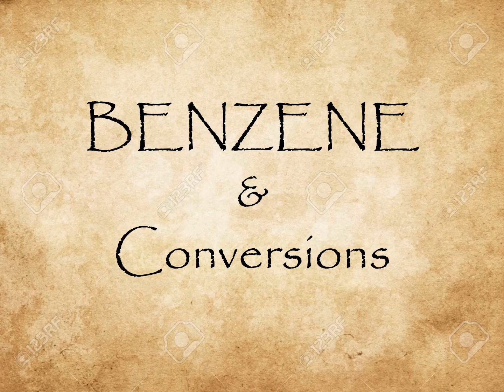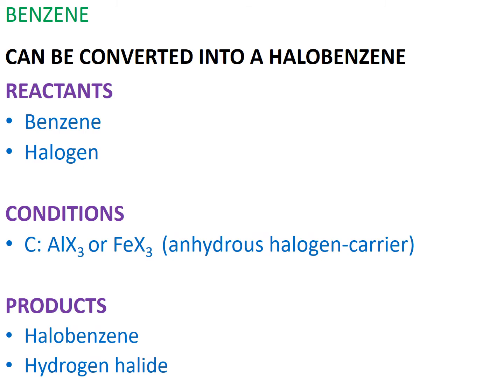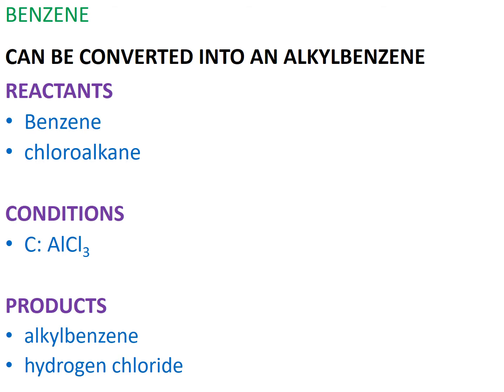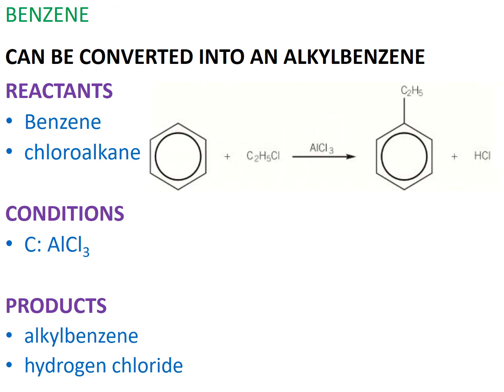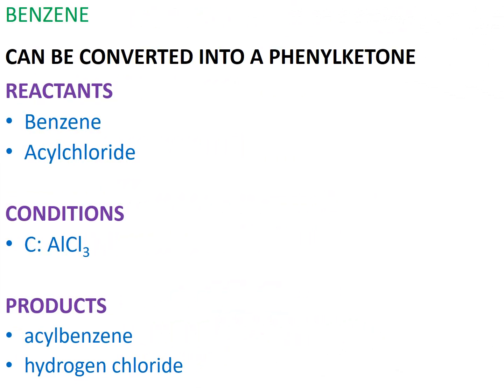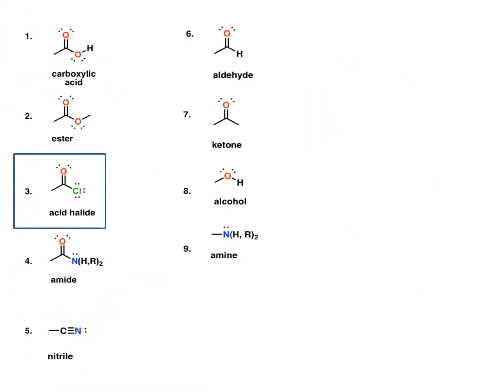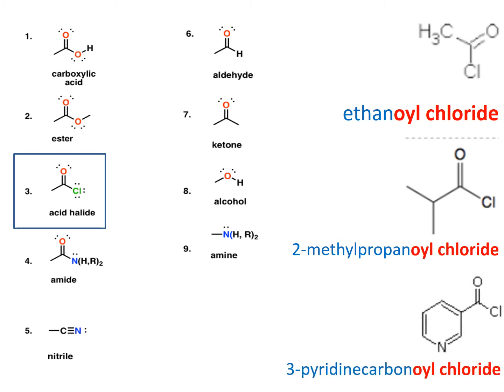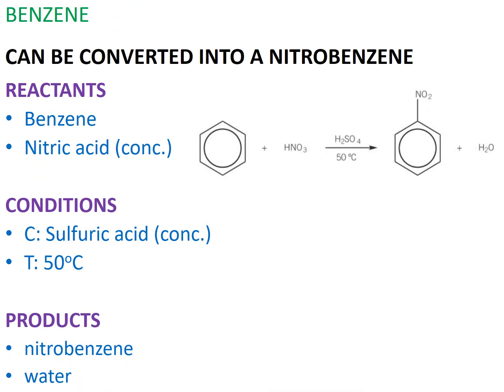25 – E– BENZENE & Conversions: The 4 Types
00:00 – INTRO
00:15 – THE 4 BENZENE-DERIVATIVES YOU’RE EXPECTED TO SYNTHESISE
00:32 – HOW TO CONVERT BENZENE INTO….
00:32 – + a halobenzene
00:50 – + a halobenzene (example)
01:10 – + an alkylbenzene
01:35 – + an alkylbenzene (example)
02:14 – + an acylbenzene
02:35 – + what is an acyl group?
02:52 – + examples of acyl chlorides
03:18 – + an acylbenzene (examples)
03:40 – + a nitrobenzene